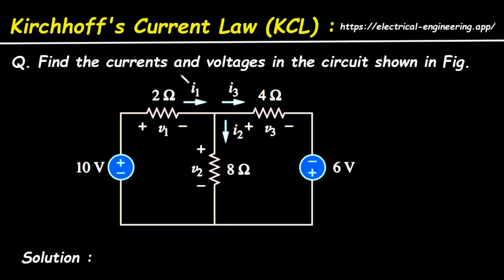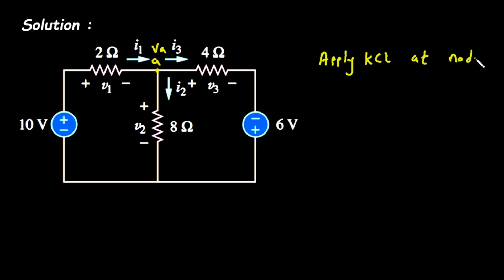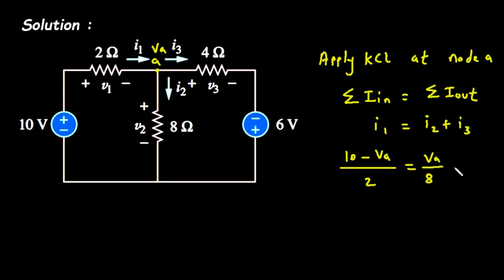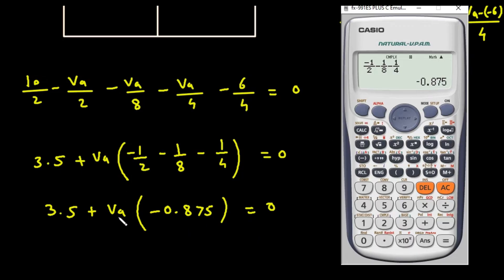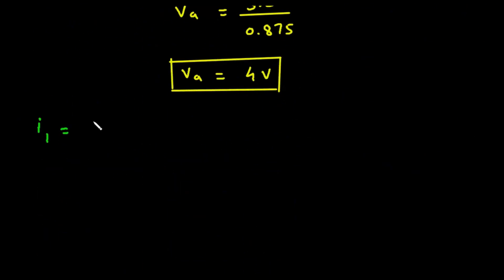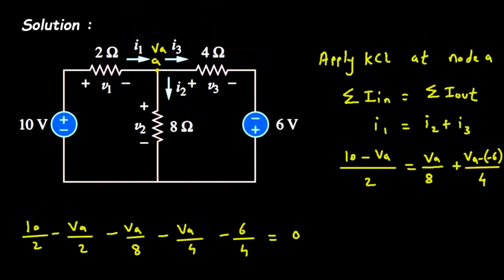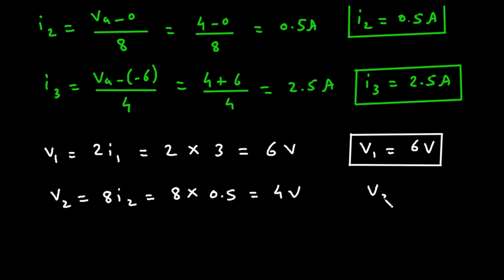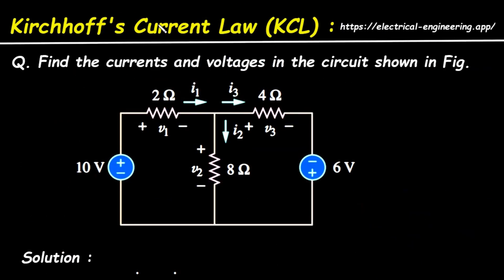Kirchhoff's Current Law (KCL) Solved Example Problem